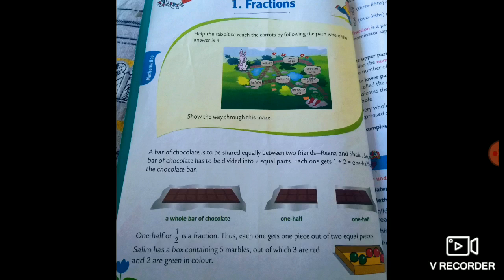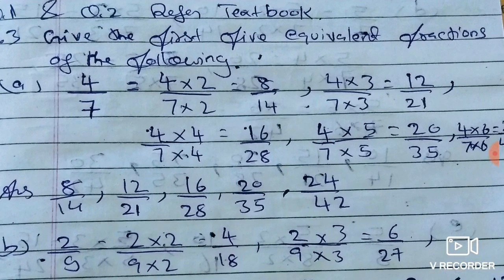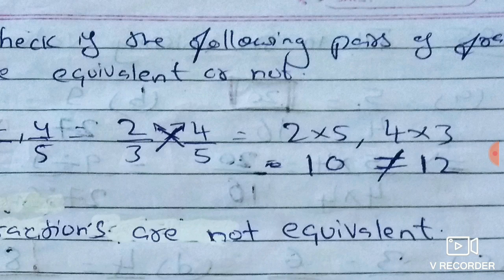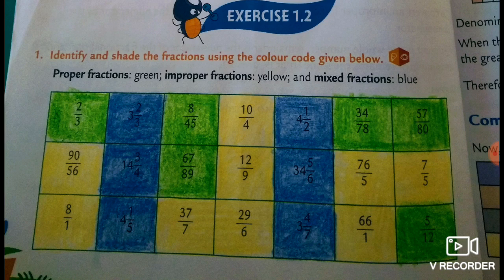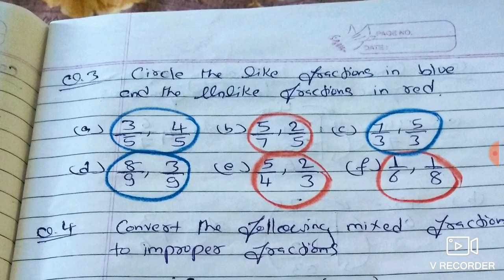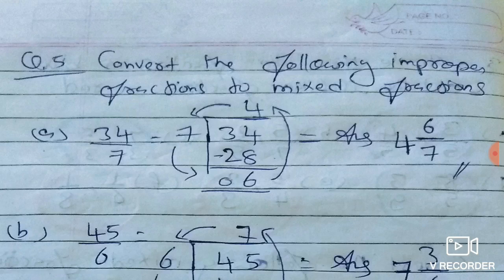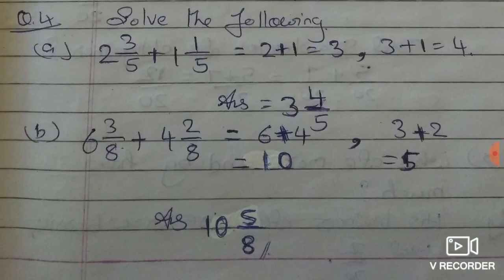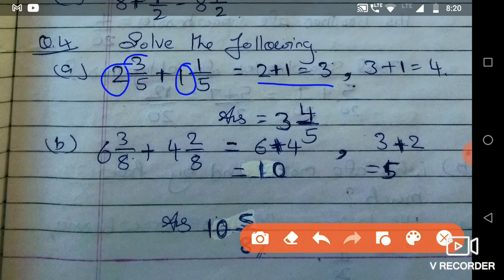std:-4 Maths || Chapter:-1 Fractions|| learn proper, like, unlike, mixed and improper Fractions